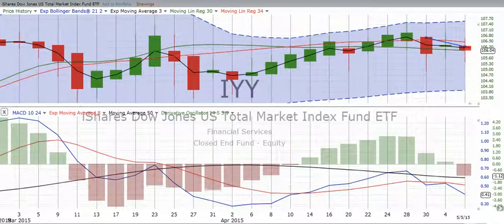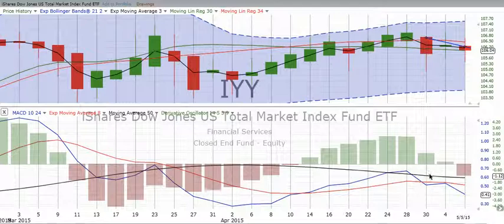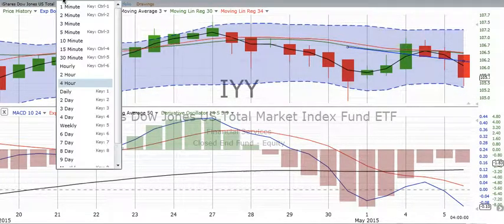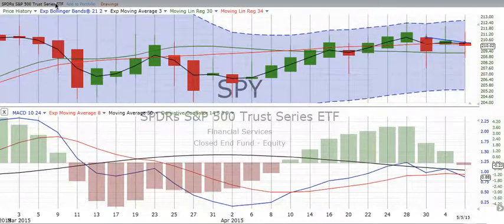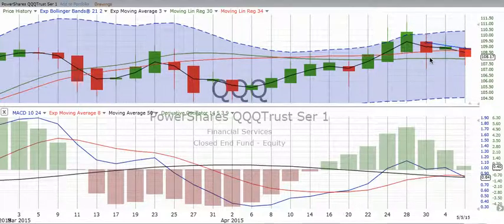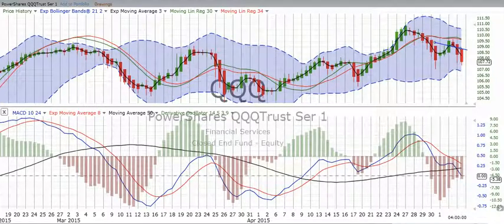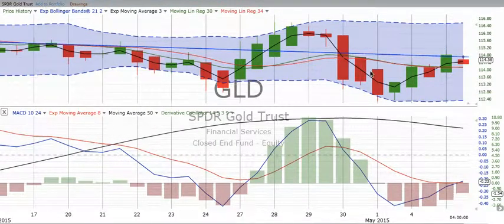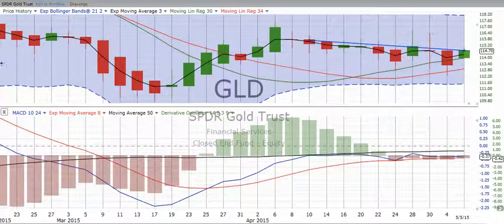Wednesday, May 6, 2015, Stock Chart Reviews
Stock chart review of overall market, S&P 500, NASDAQ 100 & Gold for Wednesday, May 6, 2015. I would love to have your comments and suggestions!